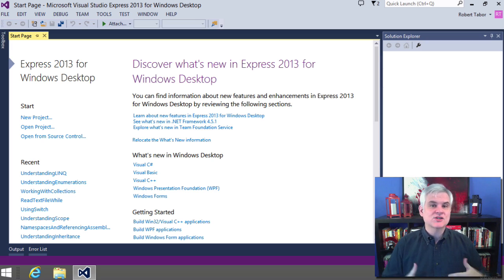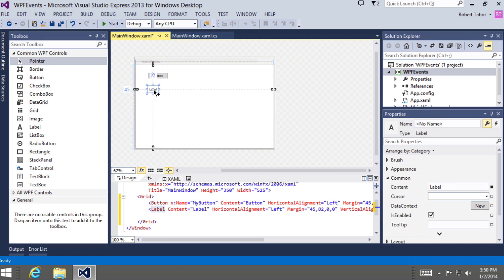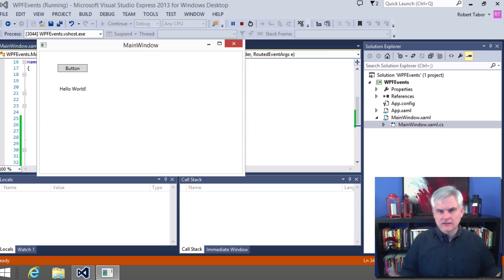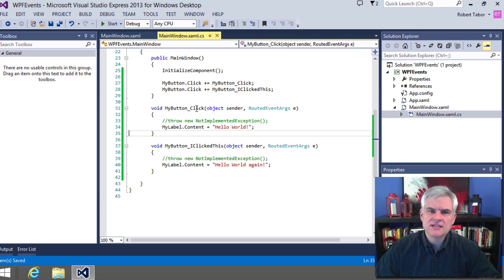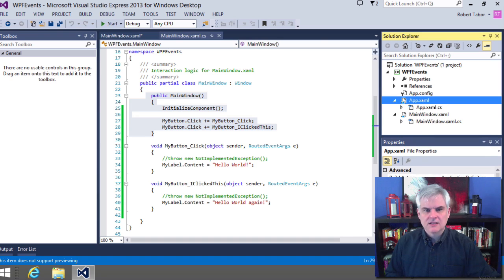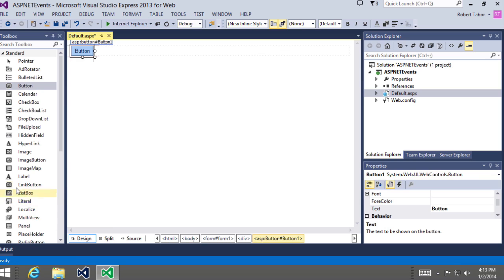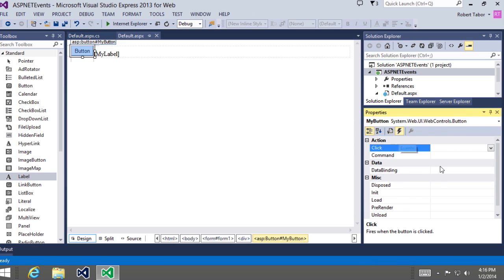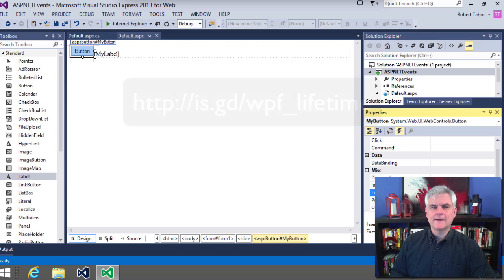C# 24: Understanding Event Driven Programming in C#.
Learn C#. C# Tutorial. Understanding Event Driven Programming in C#.